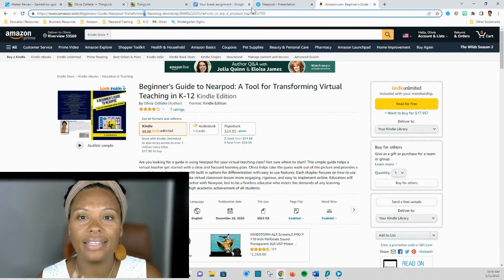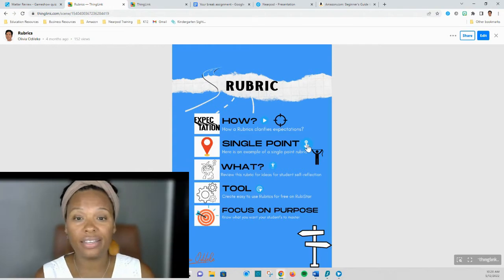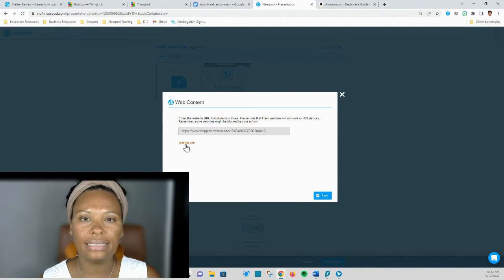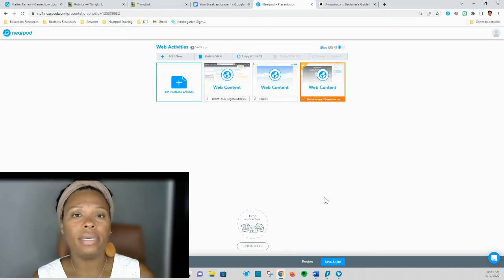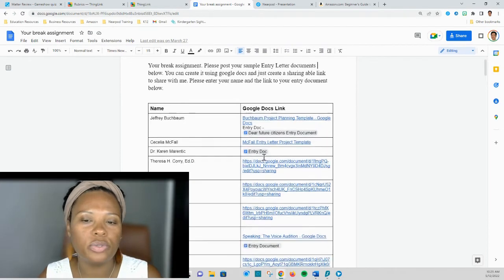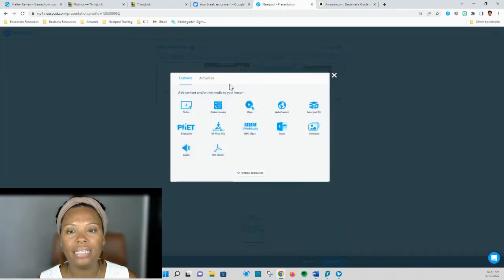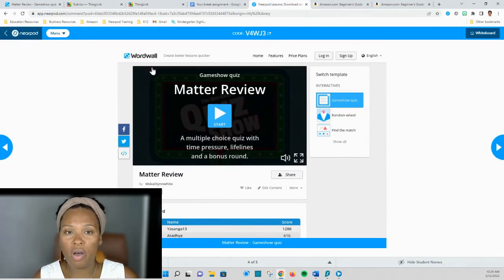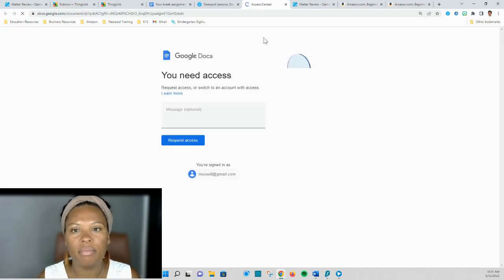How to incorporate other websites into your Nearpod lesson?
Learn about 4 ways to incorporate other online resources or websites into any of your Nearpod lessons. Check out my online course on creating amazing lessons with Nearpod